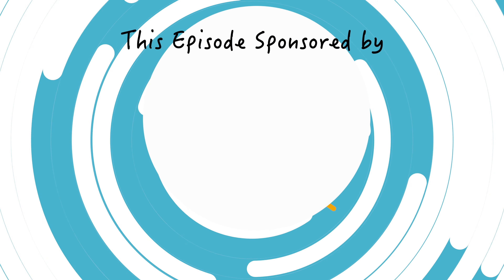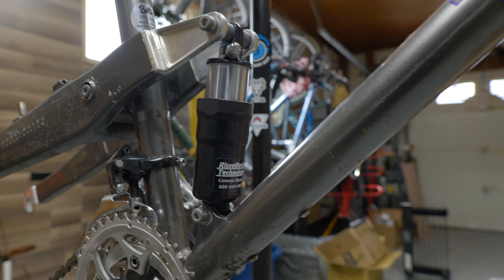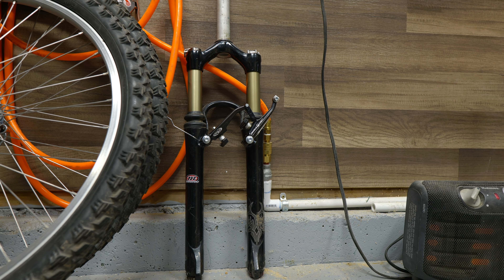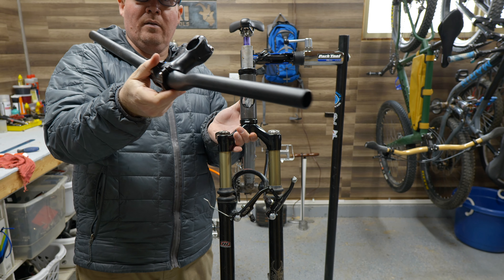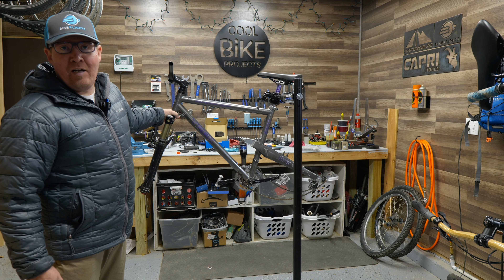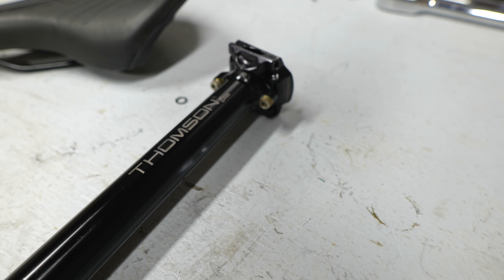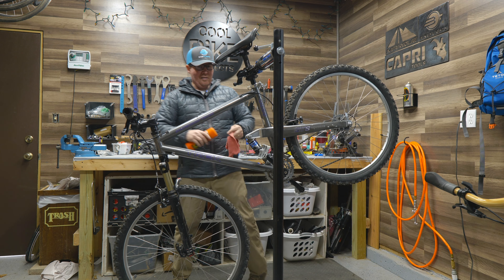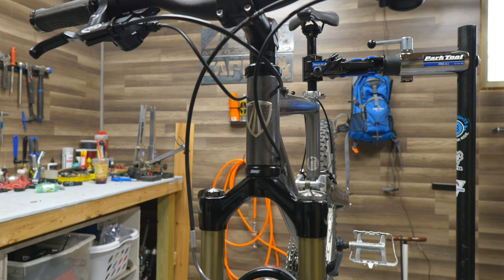Trek 9200 Restomod Complete! Mountain Bike Restoration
Have you ever tried to make a bike perform better than new? In this episode we take an early 90's Trek 9200 and upgrade the suspension with a little CNC help.  If your into bicycle restoration, AND ASMR videos you will enjoy this! Thank you to our amazing channel partners @CapriTools  @marquecycling  @Bikeflights  and rocklube.com for making this project possible. Please check out their channels to learn more about about their great tools and supplies to complete your next restoration project.

Rock N Roll Cable Magic Lube
Phils Tenacious Oil
Marque Locking grips
Marque Ergo Grips
Torque Wrench
Three way tool
Recommended brake set
Billy Bonkers Tires
Recommended headset
Cable kit shift
Cable kit brake
Headset Press
Park Took Torque Wrench
Park Tool 3 way wrench
Park Tool T-Handle Set